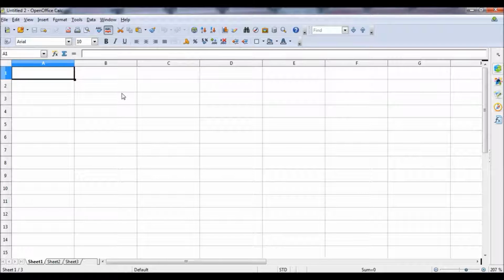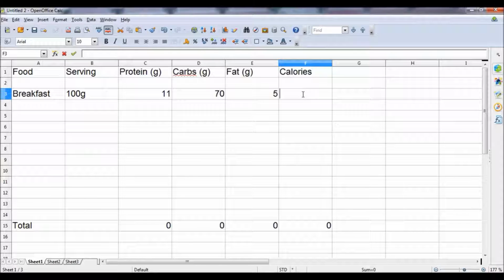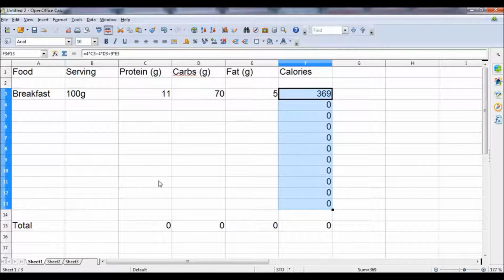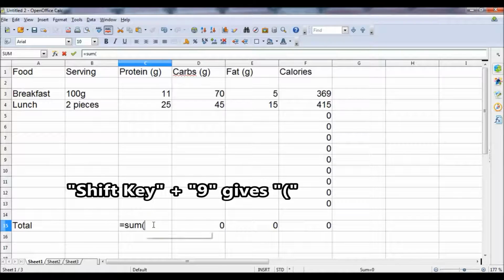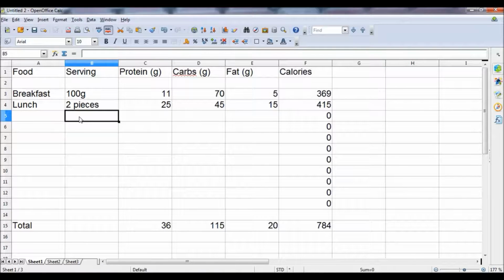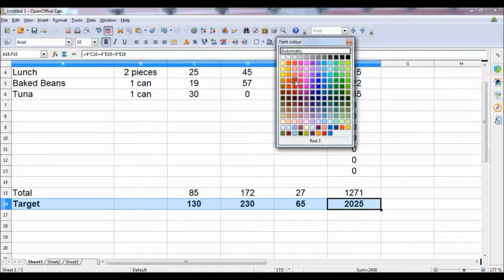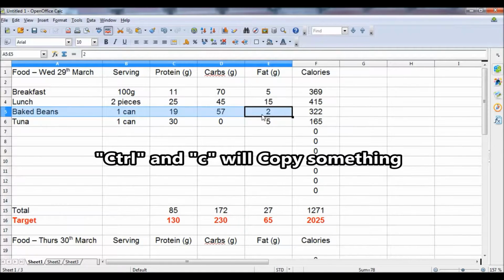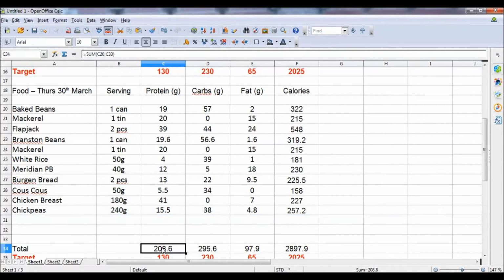Calorie Counting in Excel - Tutorial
While a lot of people like Calorie Counting Apps, some of us (myself included) like to keep to our old methods of a spreadsheet.

Here I demonstrate how to set up a very basic spreadsheet for calorie counting, along with a few tips and tricks to minimise the amount of time it takes to enter information every day.

Chapters
00:00 Naming Columns
00:57 Total row
01:33 Entering a food
02:10 Calorie calculation
04:42 Entering a second food
05:36 Totals formula
07:36 Formatting table
08:41 Target values
09:42 Adding multiple days
11:04 Bonus tips